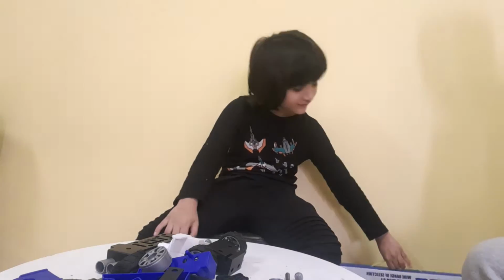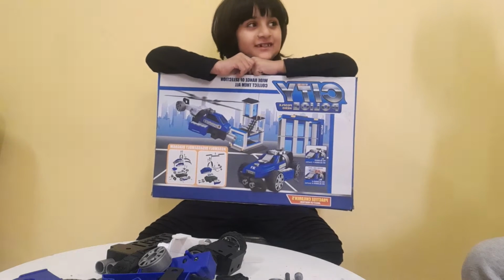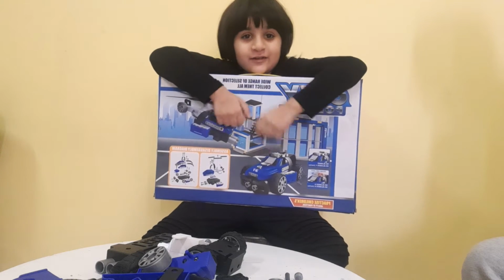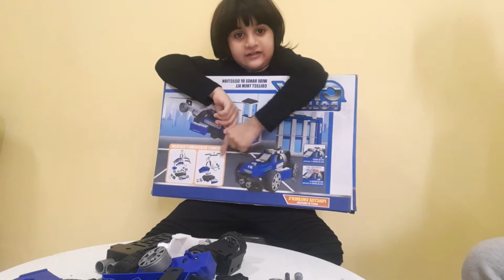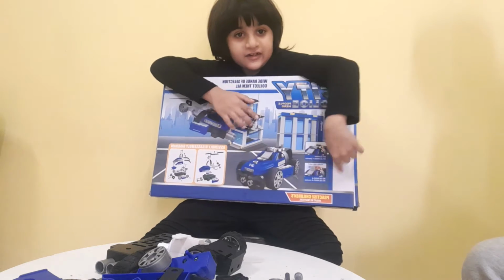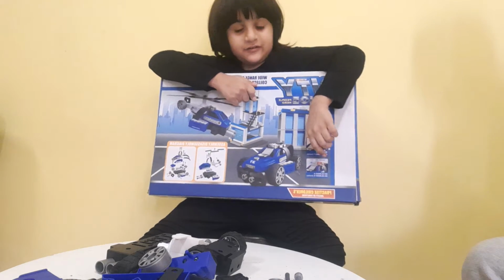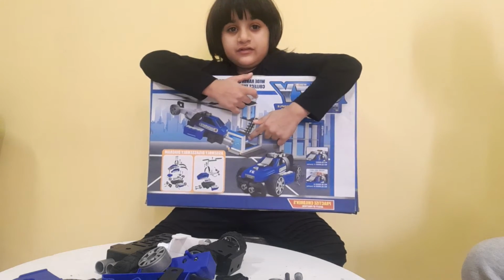My Daddy brought me a small helicopter gift.